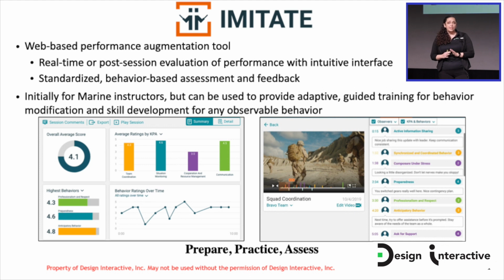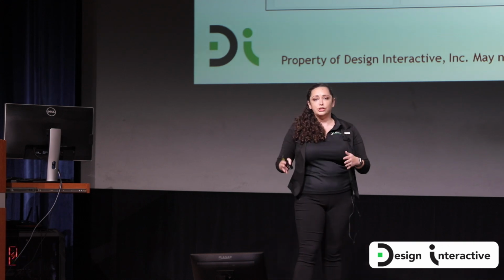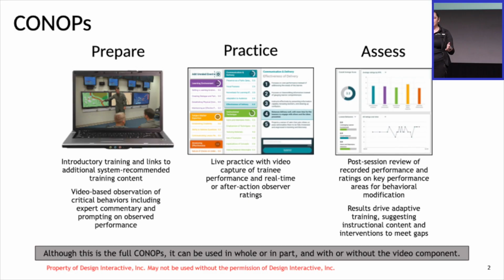Design Interactive (Imitate) - Instructor Performance Augmentation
Panelists included industry experts in professional education technology such as Design Interactive, Overmatch, Bevilacqua Research Corporation, Dynepic, and The DVI Group.